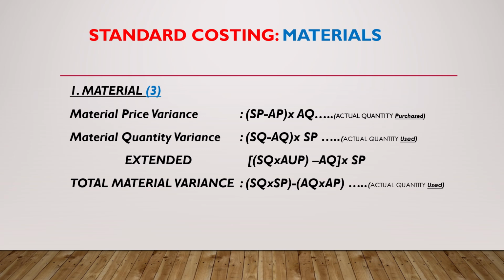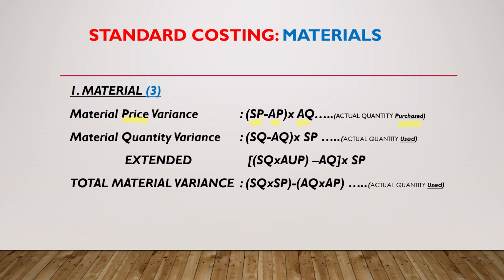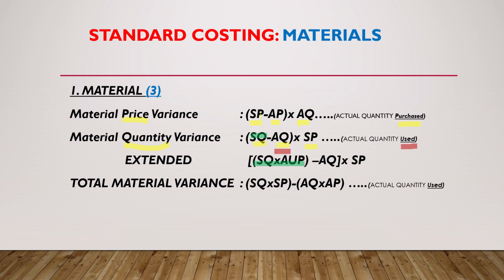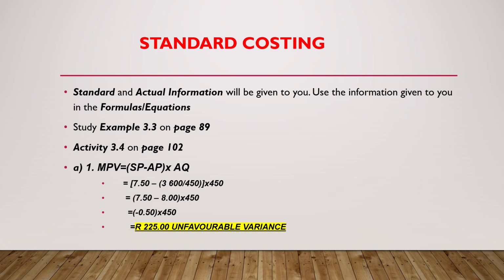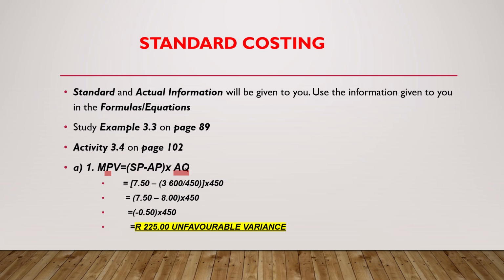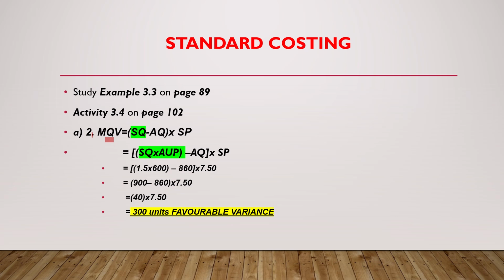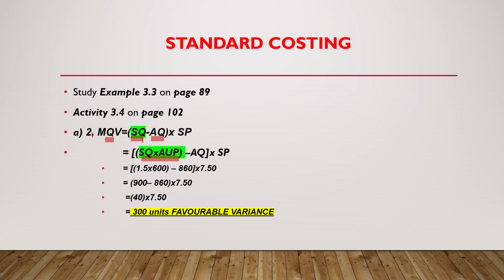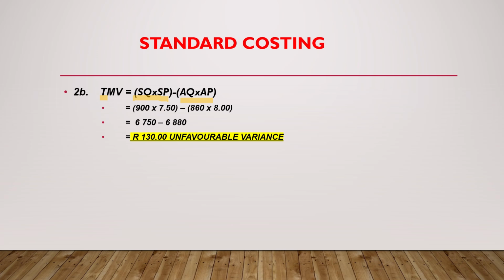M3 MATERIALS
Standard Costing